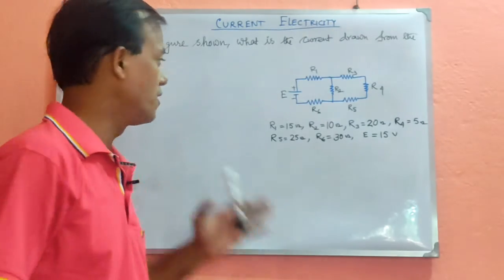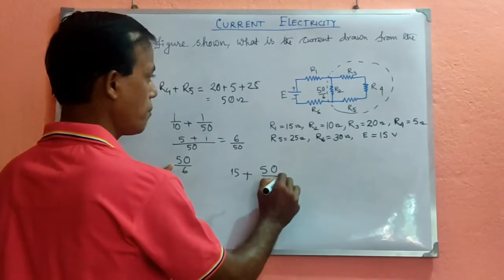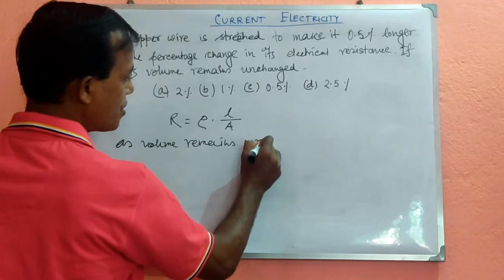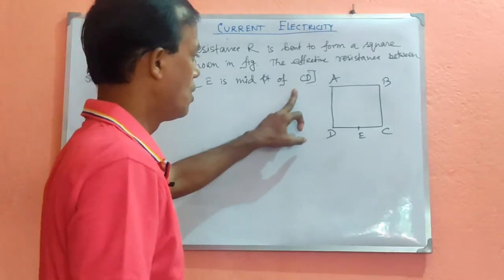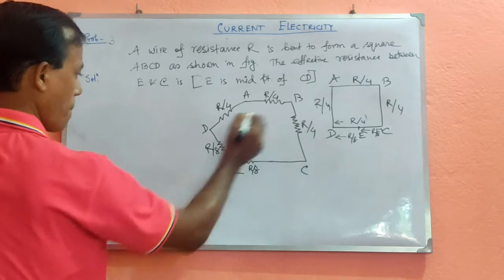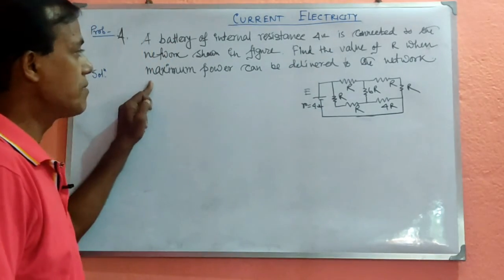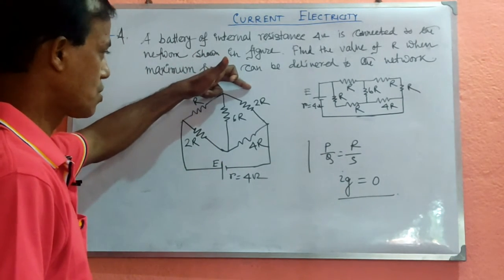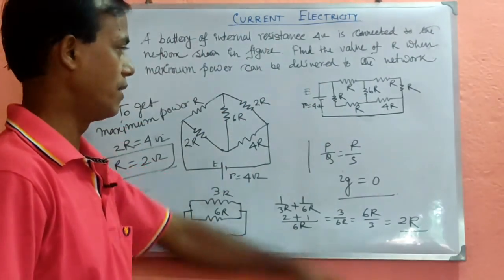IIT JEE MAIN AND ADVANCE I Module1 I Physics Problems I Current Electricity I IIT JEE I wbtutionpro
Dear  Freinds,
  In this video I  will show you different types of Physics Problems of current electricity  to prepare for IIT JEE ( Main and Advance)
In my channel You get each and every Physics practical of West Bengal Council Of higher Secondary Education. You will get Physics tutorial of Class 10 and Class 12.
Complete guide of physics from class 10-12.

                                Please go through the complete tutorial.
                            AFTER WATCHING THIS VIDEO DON'T FORGET TO MAKE
If you have any question, please ask me in comment box.
I must reply with my best.
                  YOU MAY ALSO CONTACT WITH  FACEBOOK OR INSTAGRAM